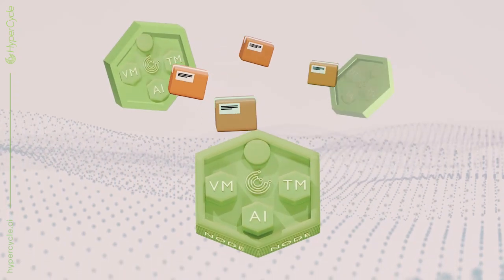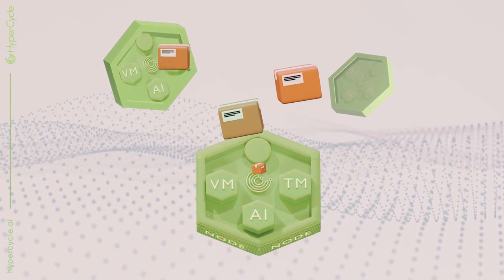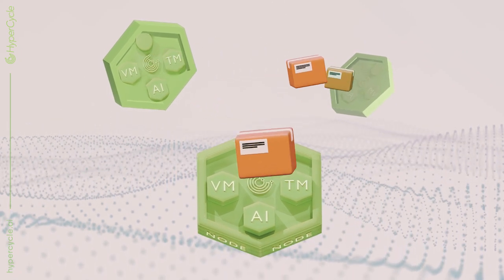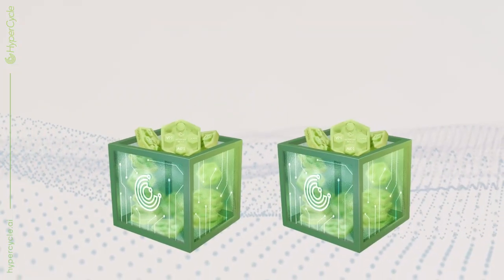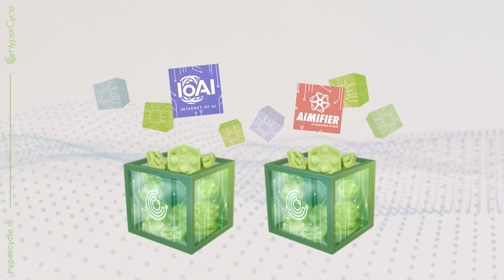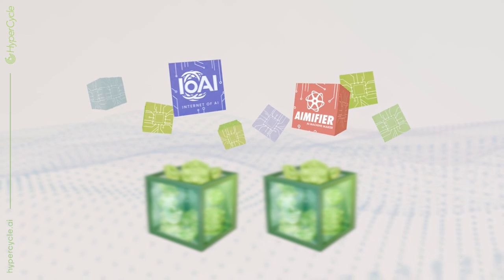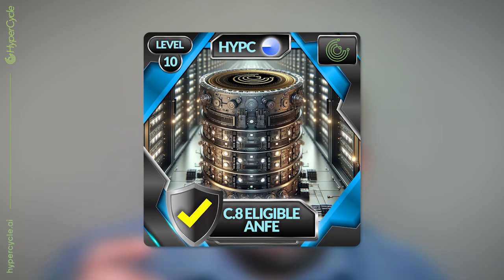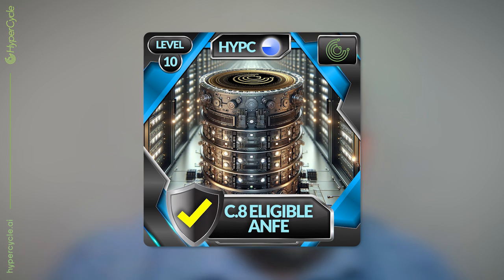Advanced Node Factory Enclosure (ANFE) - Fireside Chat with Jerry V. Hall & Anthony P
Join HyperCycle's Jerry V. Hall and Anthony P. for an engaging fireside chat on the Advanced Node Factory Enclosure (ANFE). They will discuss the technical analysis, wealth generation potential and market opportunities of ANFE and C.8, as well as how you can participate in the program.